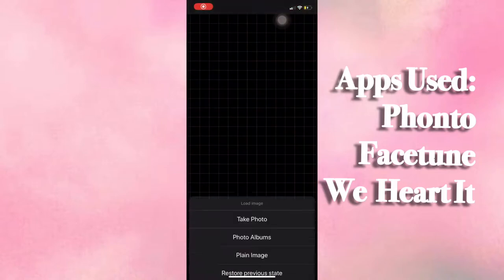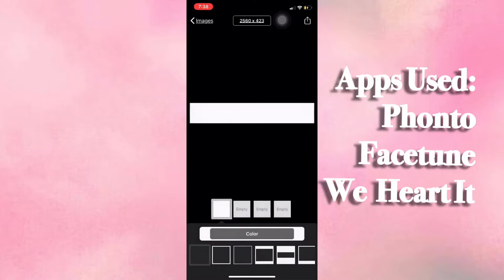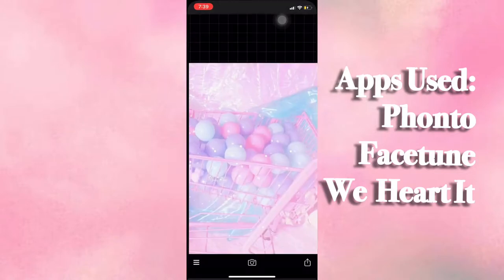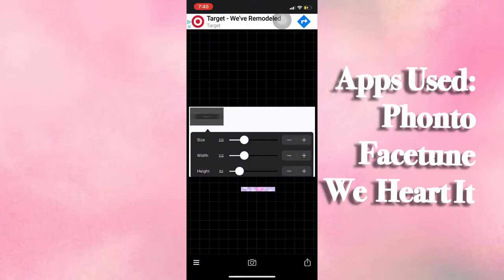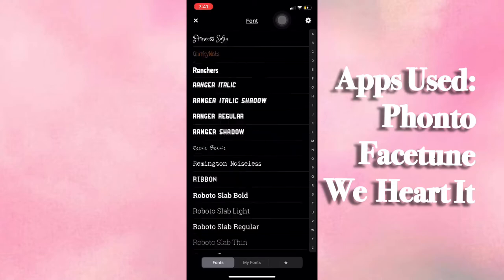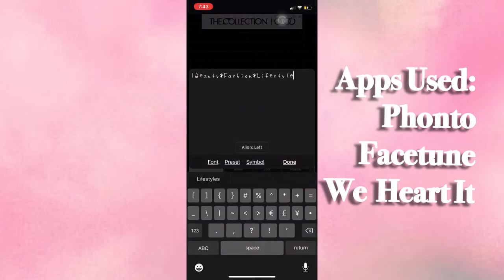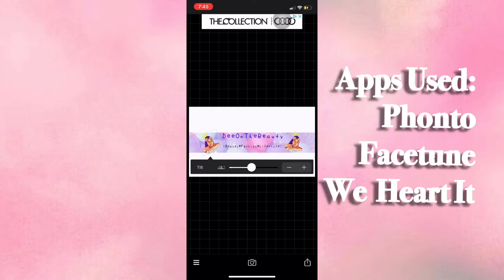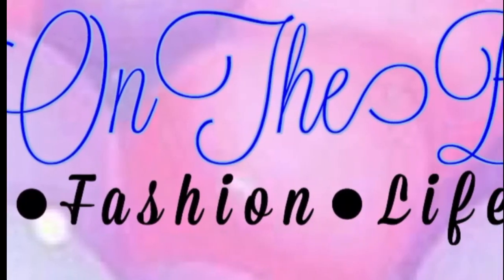H O W T O: Channel Art On Iphone | DeeOnTheBeauty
P R O D U C T S| DeeOnTheBeauty

A P P S U S E D:

Phonto

Background Eraser

F I L M I N G | Iphone XR